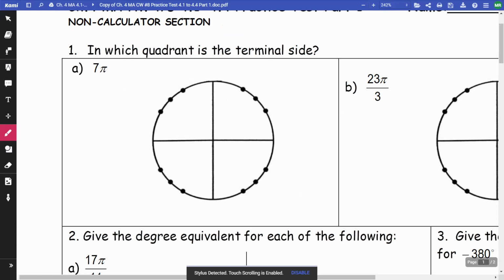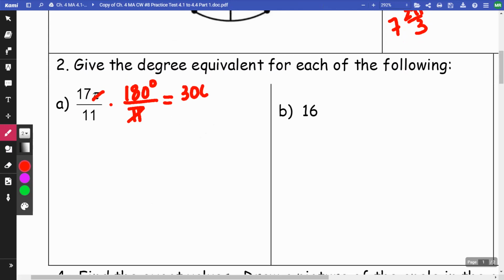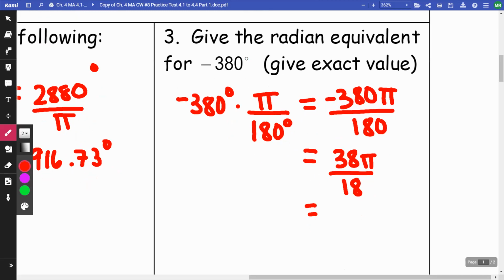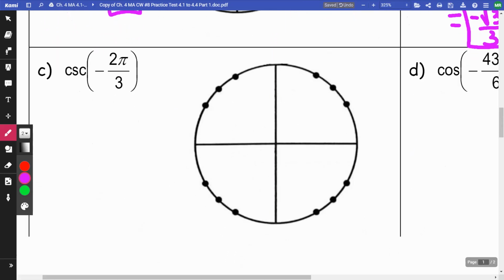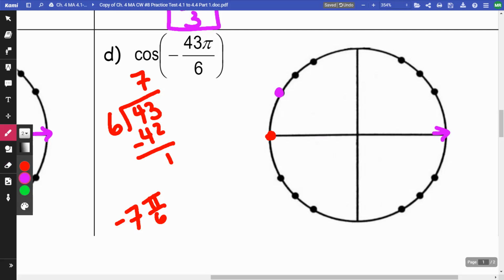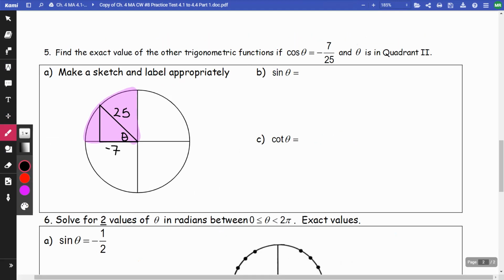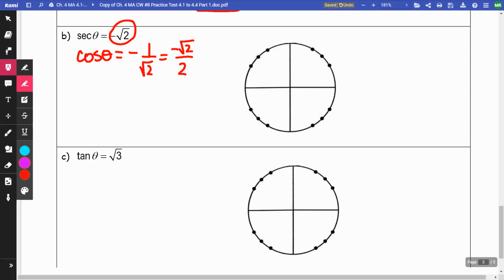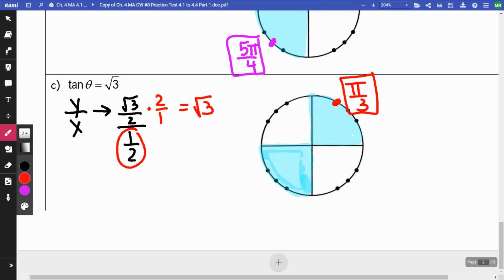Int2 Ch 4MA 4 1 4 4 Practice Test Part 1